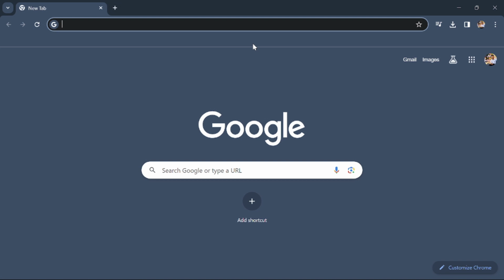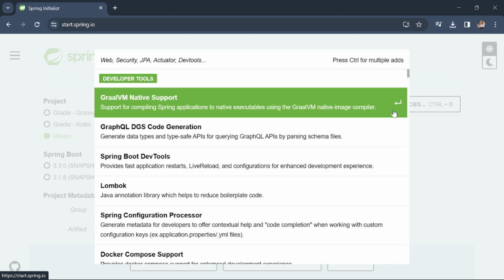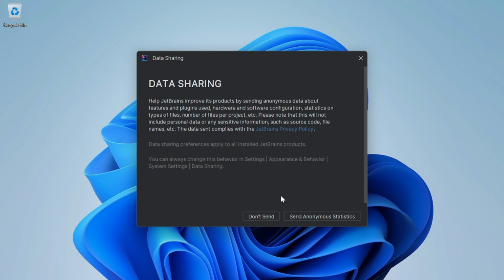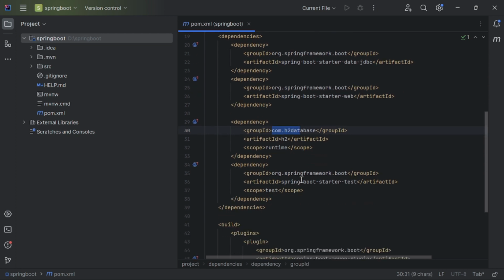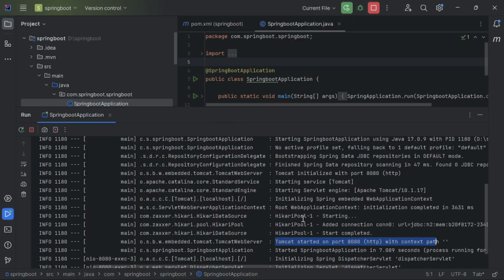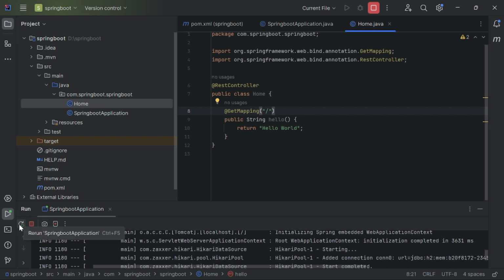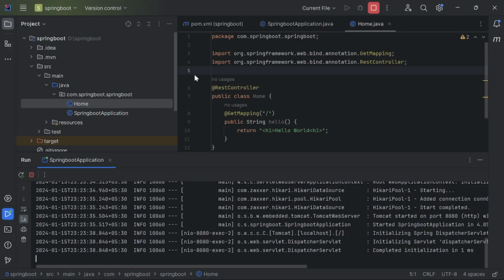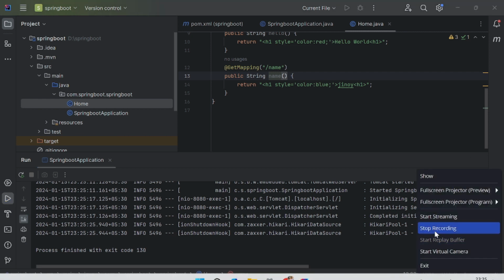Install latest Spring Boot in Intellij IDE- Create Your First spring boot project with Inititializer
🚀 In this tutorial series, we're diving deep into the world of Spring Boot and IntelliJ to empower you with the skills needed to kickstart your Java projects effortlessly.

🔧 Part 1: Installation and Configuration
Learn how to set up Spring Boot seamlessly within the IntelliJ IDE. Follow our step-by-step guide to create a new Spring Boot project, configure dependencies, and explore the project structure. By the end of this part, you'll be ready to build powerful Java applications with ease.

⚙️ Part 2: Automatic Reload with Spring Boot DevTools
In the upcoming Part 2, we'll elevate your development experience by configuring your Spring Boot application for automatic server reloads. Say goodbye to manual restarts! Join us as we delve into the world of Spring Boot DevTools, making your coding process smoother and more efficient.

Don't miss out on mastering Spring Boot with IntelliJ. Have a specific topic in mind or a burning question? Drop it in the comments below, and we'll consider it for future videos.

Thanks for joining us on this coding journey! Happy coding! 🖥️💻 SpringBoot IntelliJ JavaDevelopment CodingTutorial"

install spring boot - how to install spring boot in eclipse | spring tool suite| updated 2024.

spring boot using vscode.
spring boot installation windows..

#2 how to install sts for spring boot | spring boot tutorials.
what is spring boot used for ?..
how to install spring tool suite sts on windows 10/11 [ 2024 update ] spring boot framework.
download and install spring tool suite [sts] | create spring boot project step by step. in this video we are going to learn how to download and install sts spring tool suite and create first spring boot project step by step

spring boot tutorial - spring boot tutorial | full course [2024] [new].

spring boot tutorials | full course.  spring mvc tutorial | spring boot | full course [new] ✅ - .

spring framework tutorial | full course.

spring boot complete tutorial  - master class.

we will understand all below topics in detail in this spring boot complete course [master class/boot camp]..